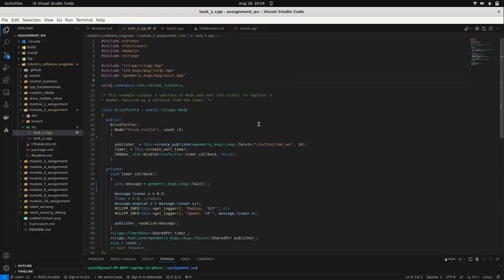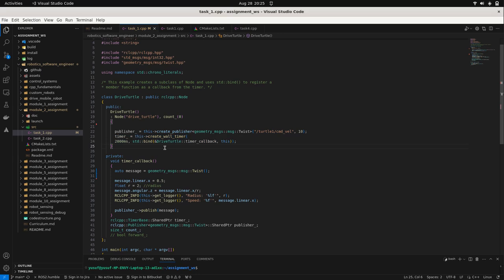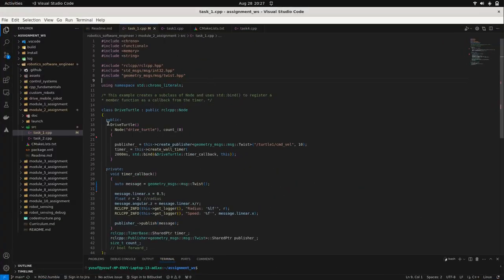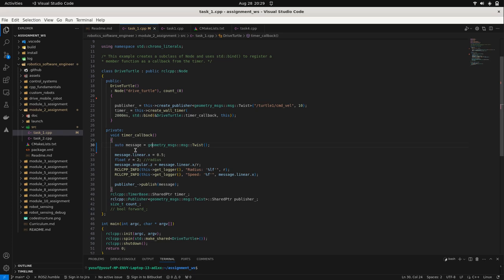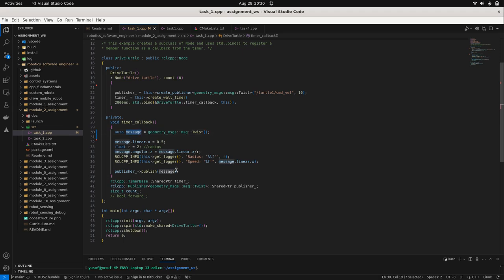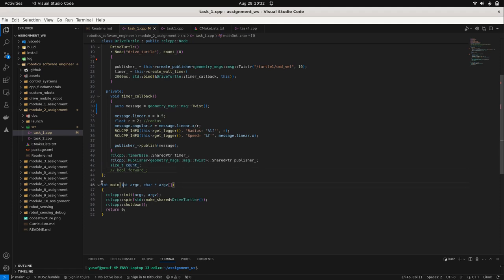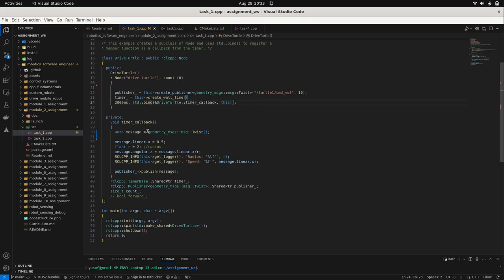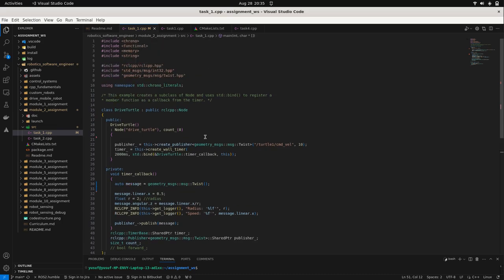ROS2 : Simple Publisher Node Part 1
The main concept of simple ROS2 node publisher